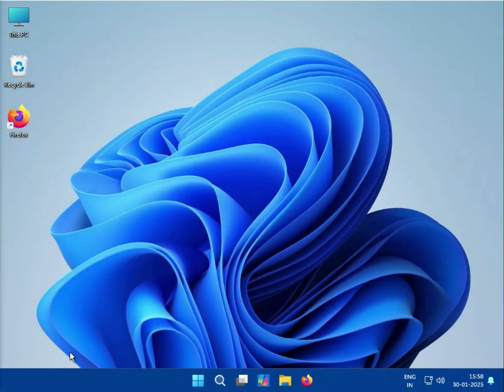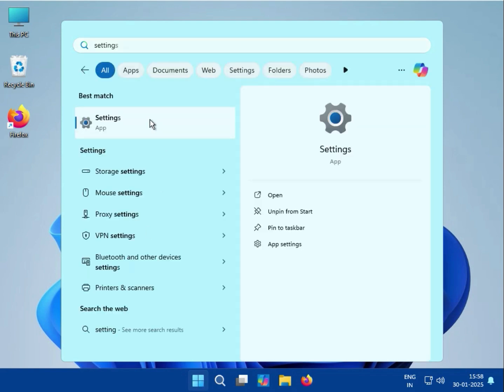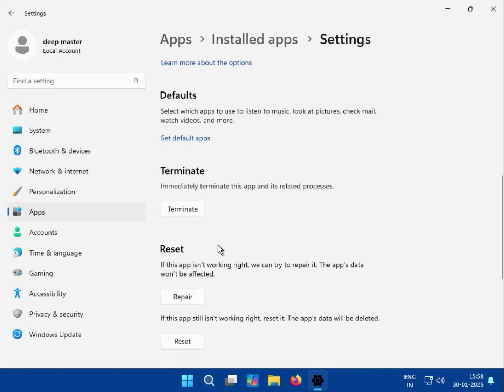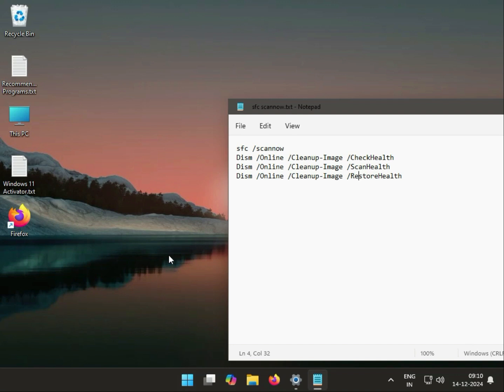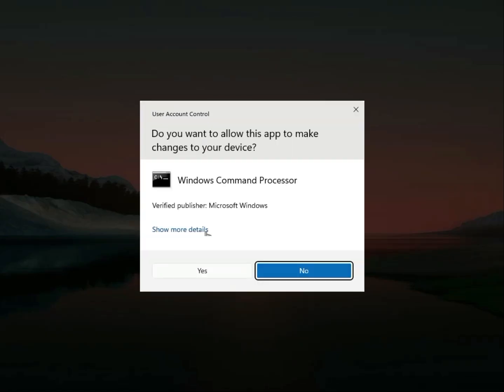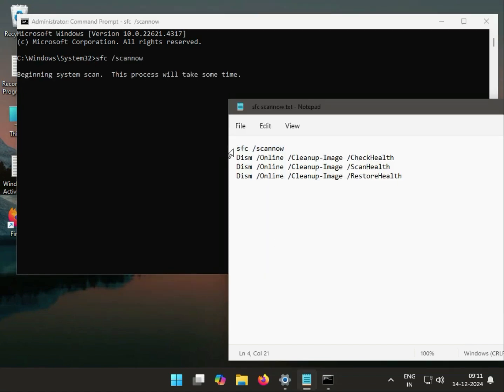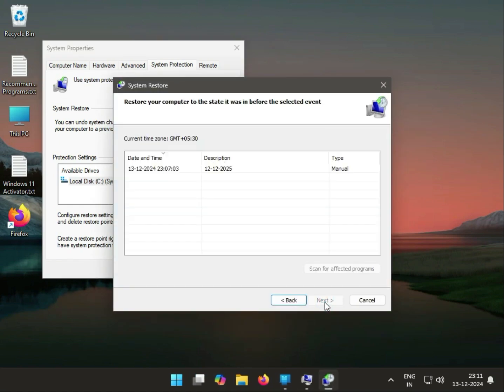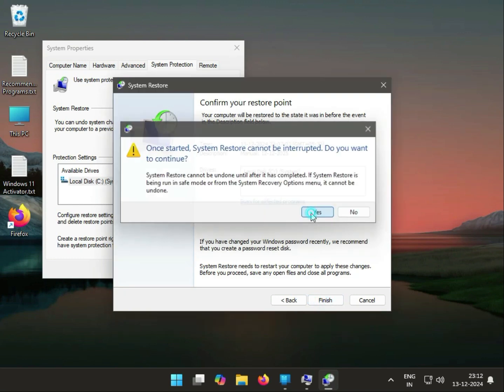How to Fix Missing Display Option in Windows Settings - Quick Fix!